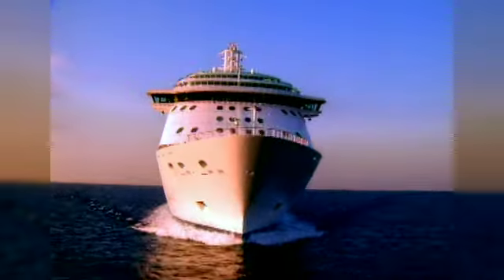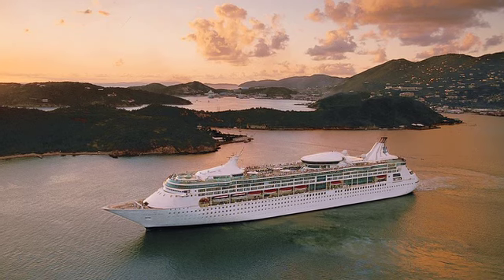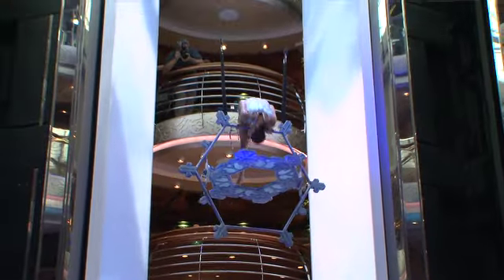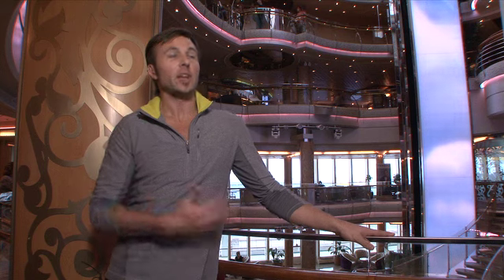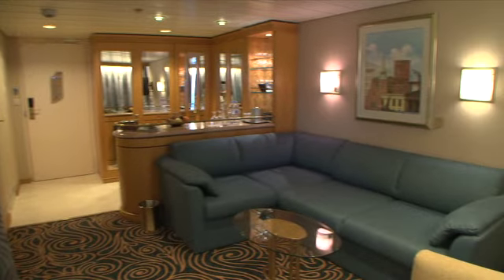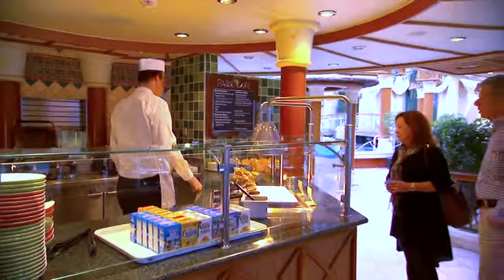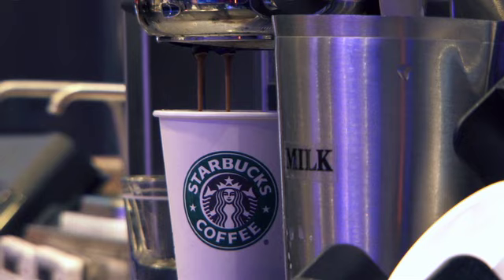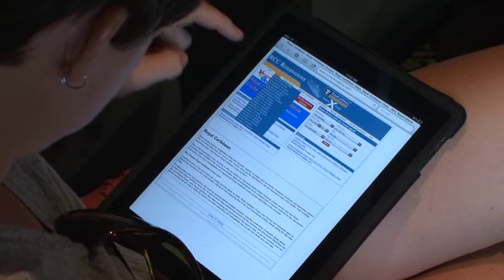Rhapsody of the Seas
Se hva som er gjort for å oppgradere og forbedre Rhapsody of the Seas!